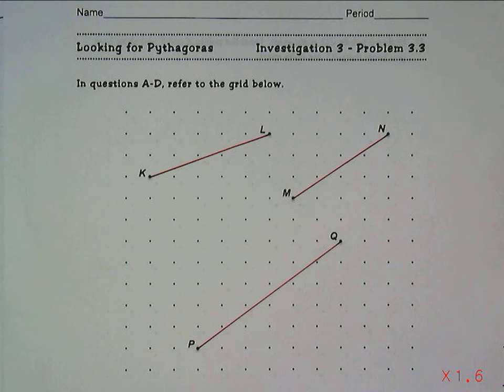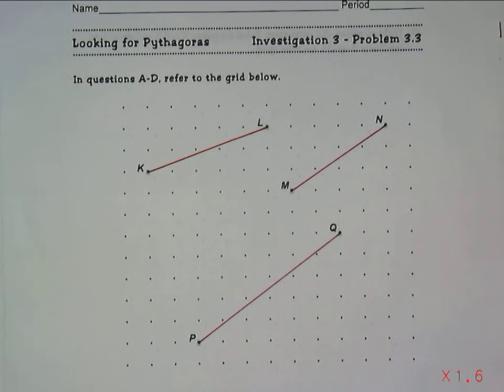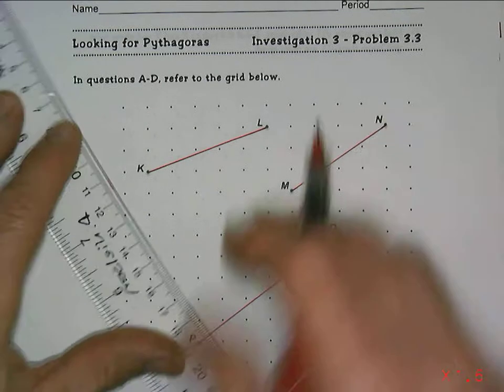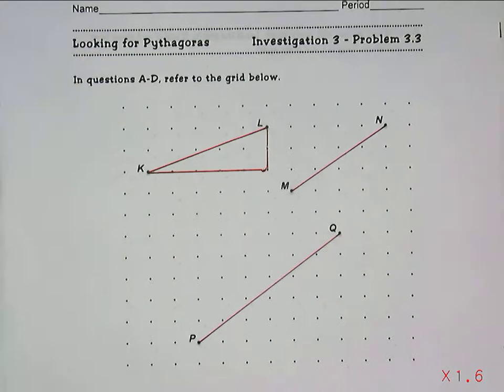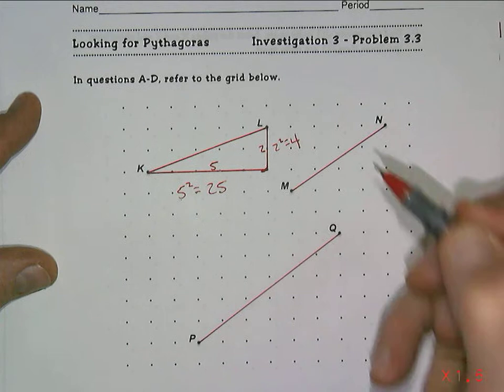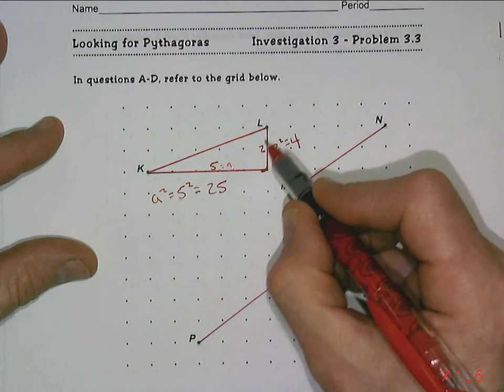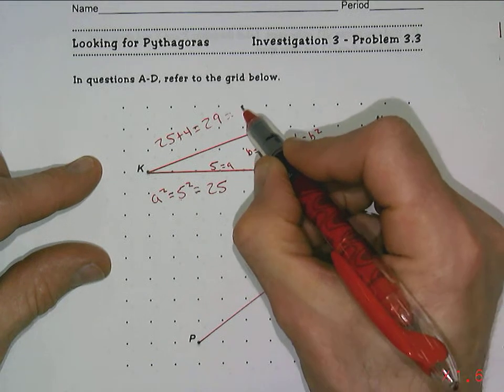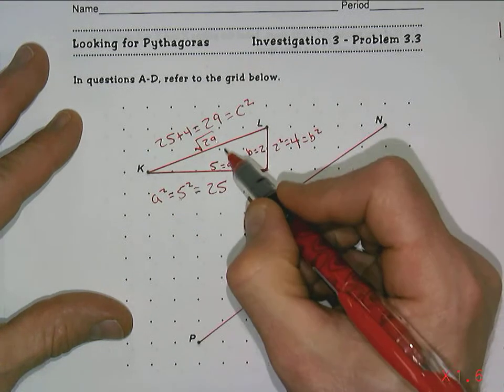Looking for Pythagoras Problem 3.3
Using the Pythagorean Theorem to find the distance between points on dot paper.